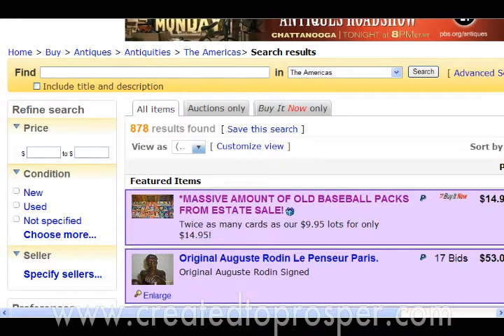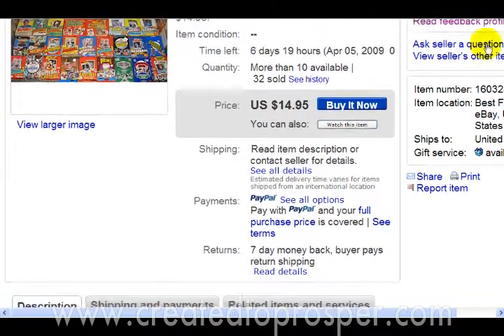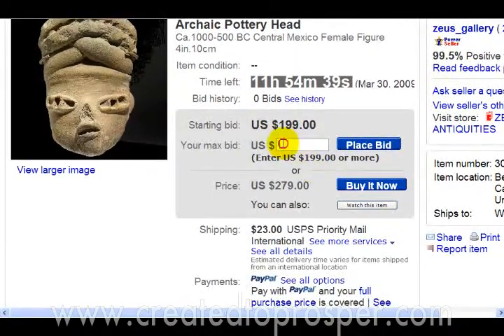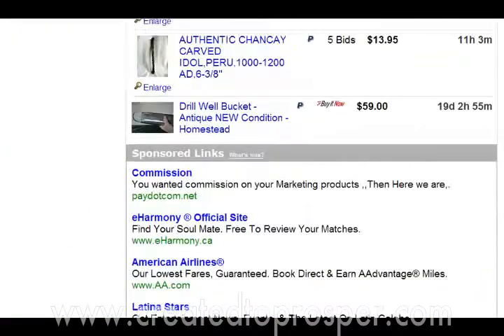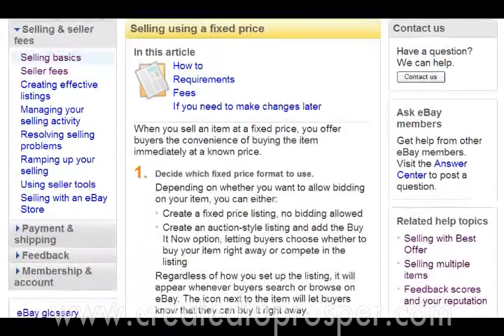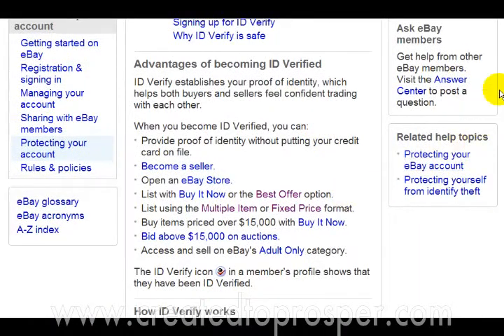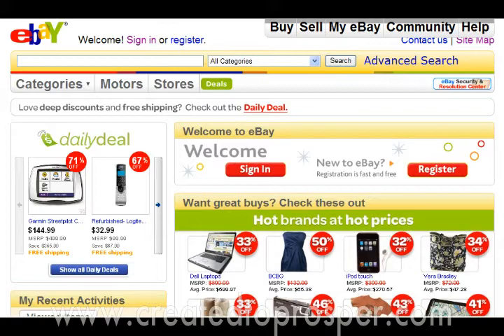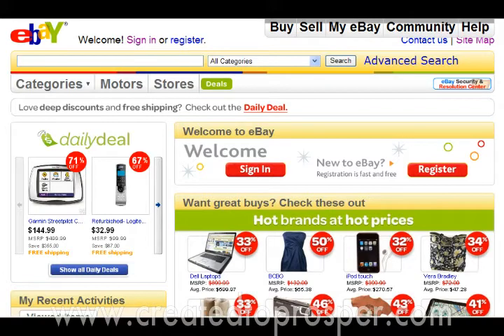eBay Fixed Price Selling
For more free info about making money on eBasy, and other Internet marketing keys and recources go